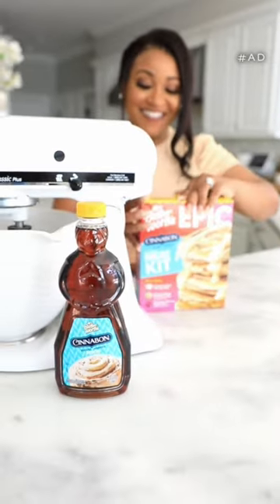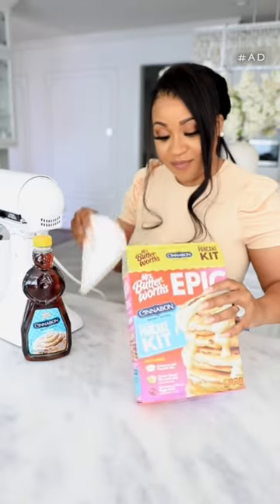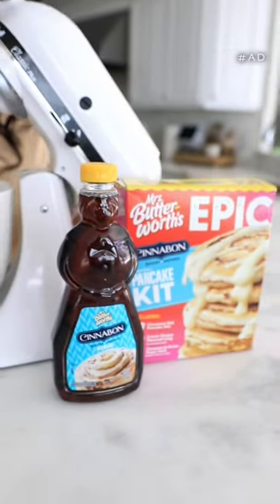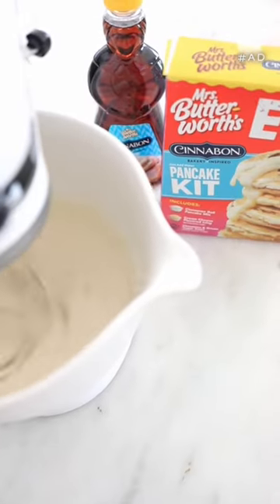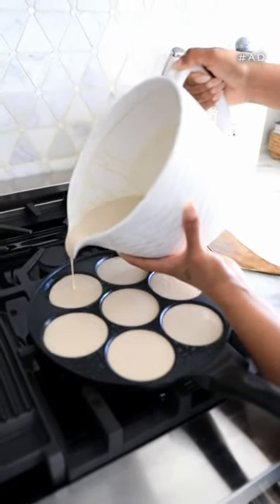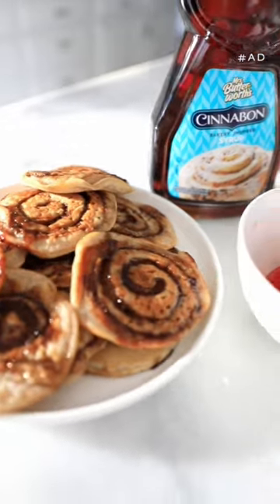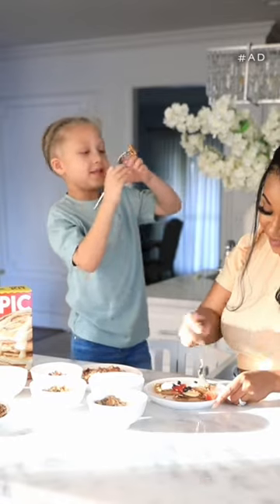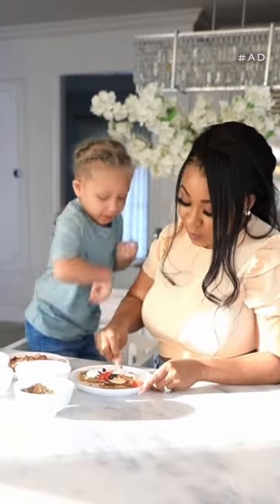Cook With Me! Mrs. Butterworth’s @Cinnabon Bakery Inspired Pancake Kit and Syrup!